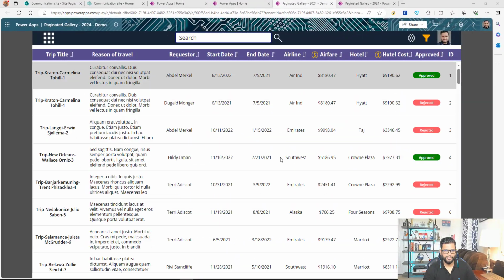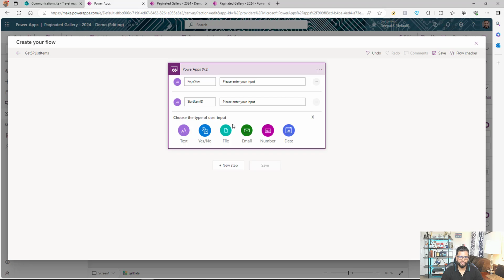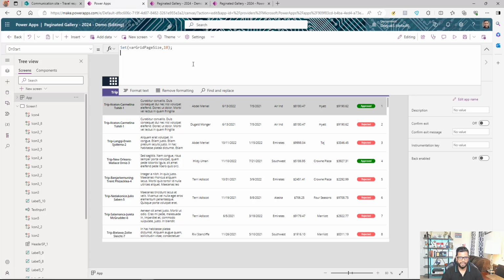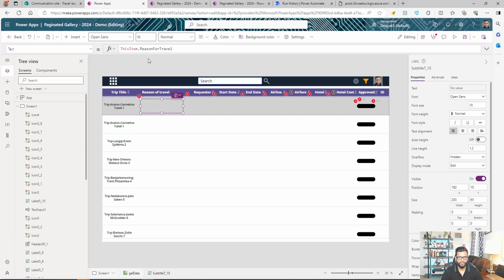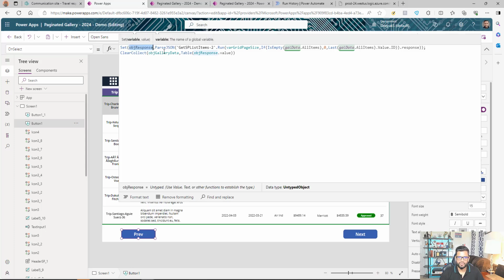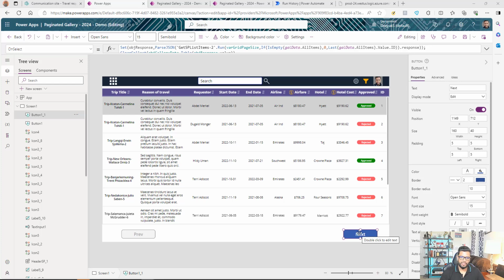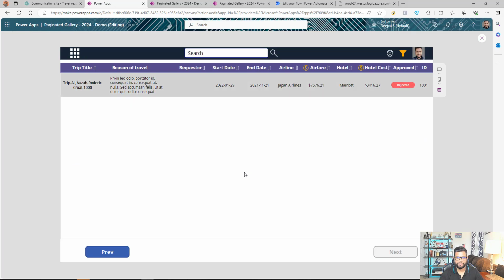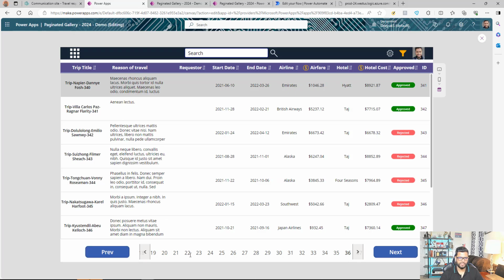Power Apps Gallery Pagination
In this Power Apps Gallery Pagination video, I will show you the simplest method to add pagination to your new or existing Power App Gallery. This method will work with large data set without any issue.

⌚ Timestamps
0:00 Introduction
0:13 Demo
1:44 Connect to Data
11:00 Pagination- Add Next and Prev button
21:02 Pagination: Add Page numbers
24:19 Thank You